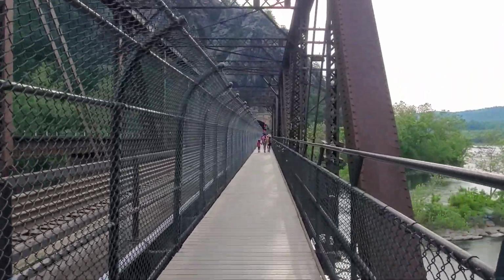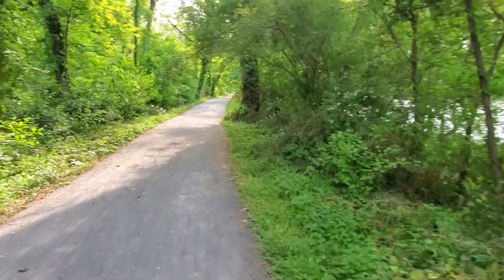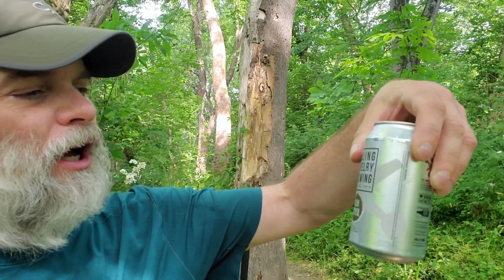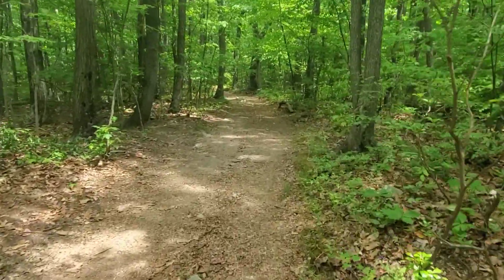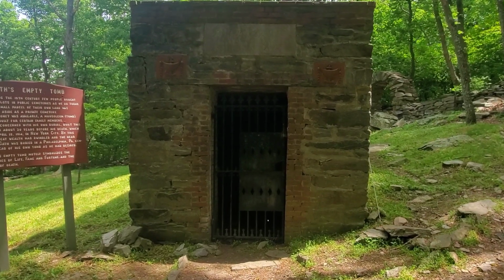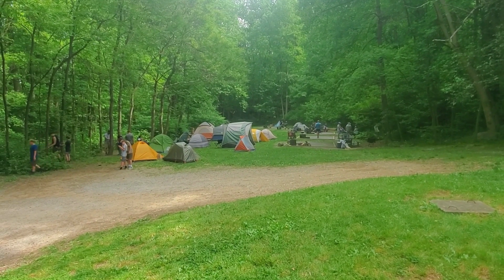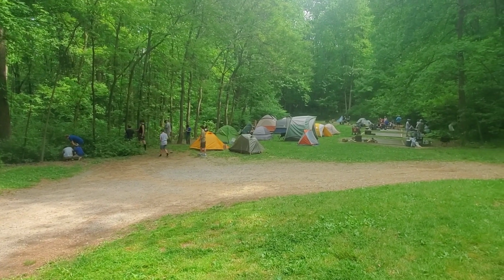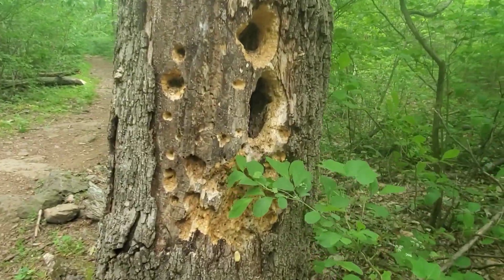Day 76, Appalachian Trail Thru Hike 2021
Day 76 of my Appalachian Trail 2021 NOBO thru hike.